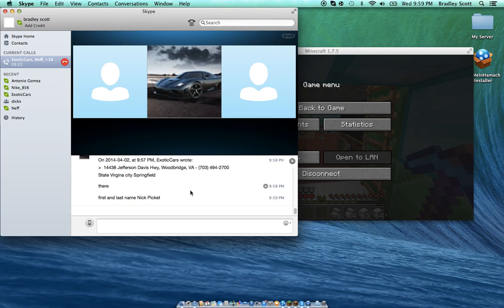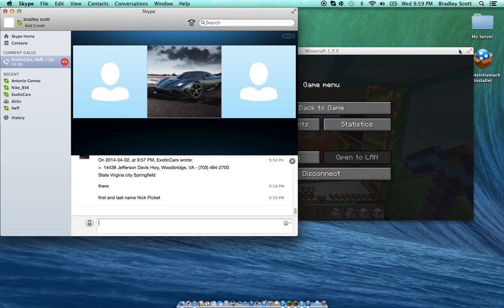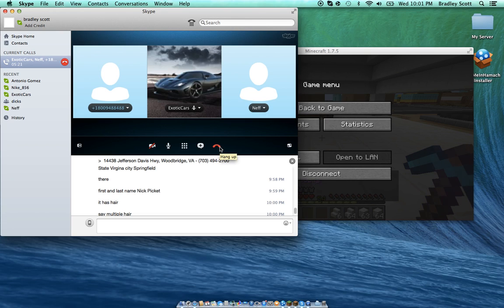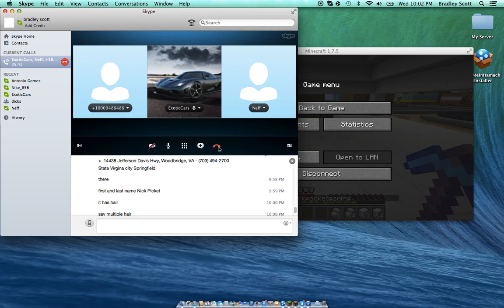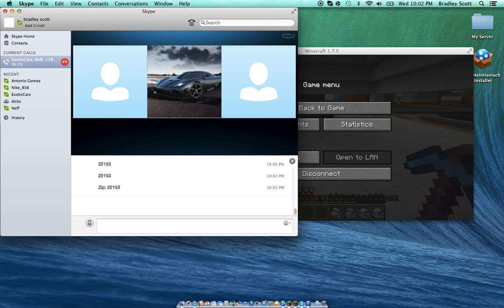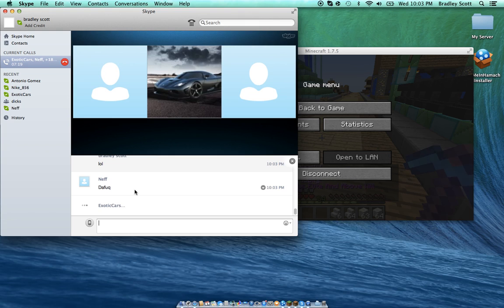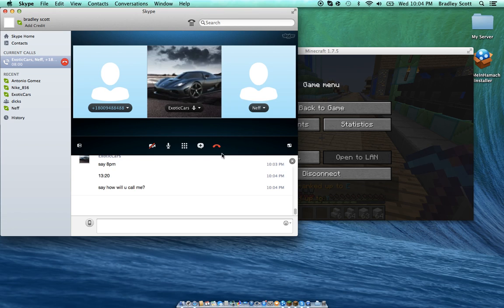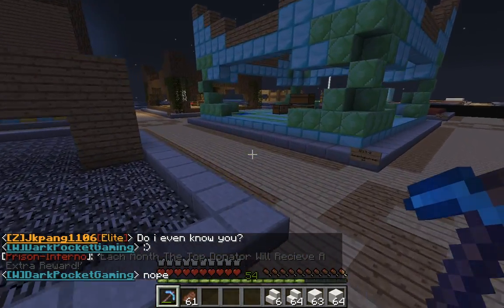PRANK CALL #1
Not the best prank call ever but i had fun